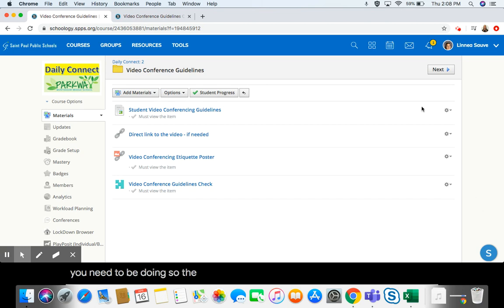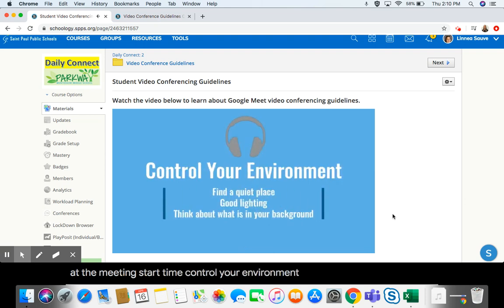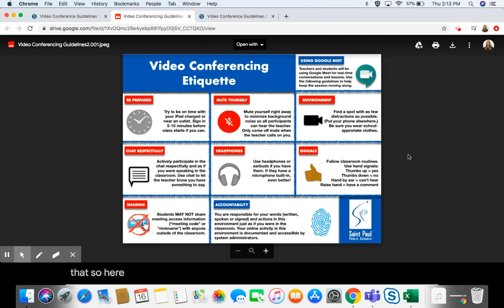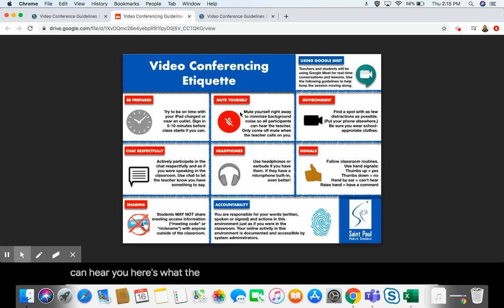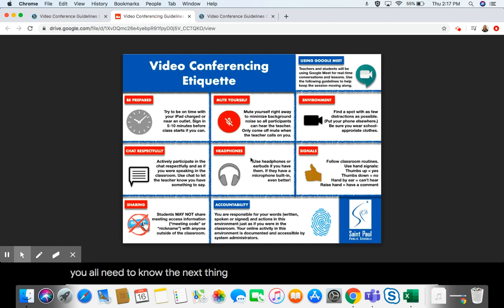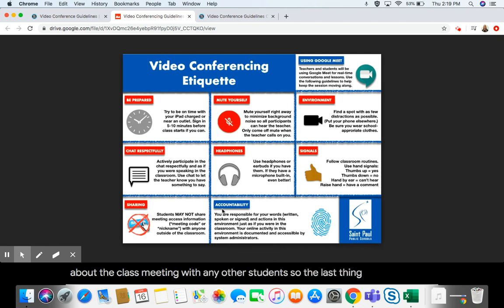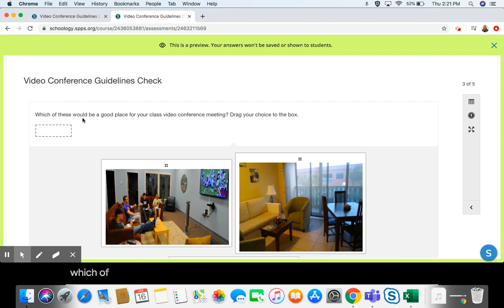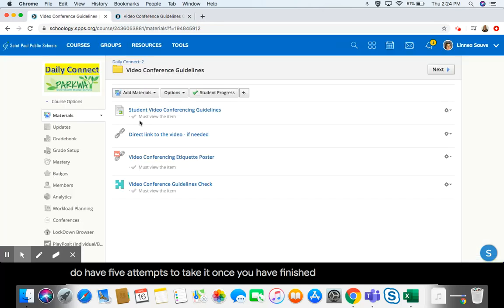Digital Citizenship How To